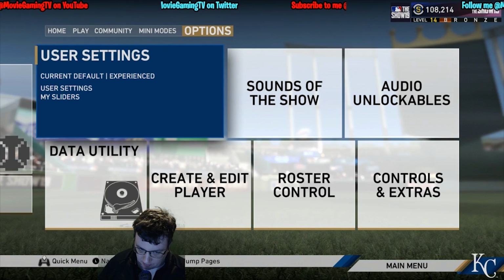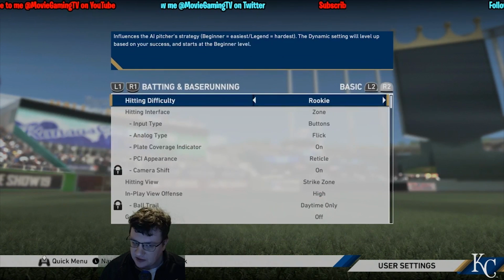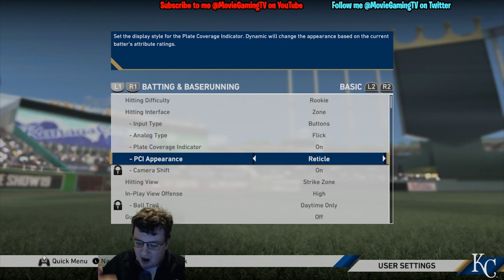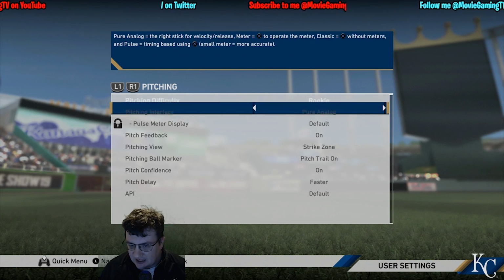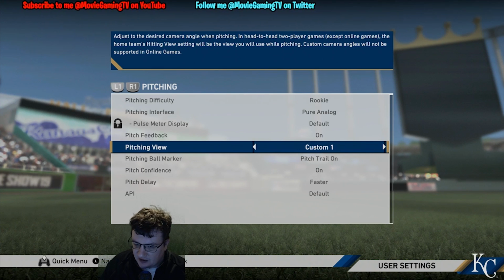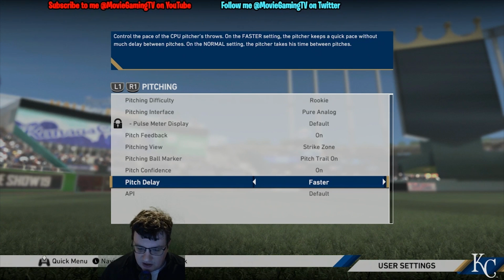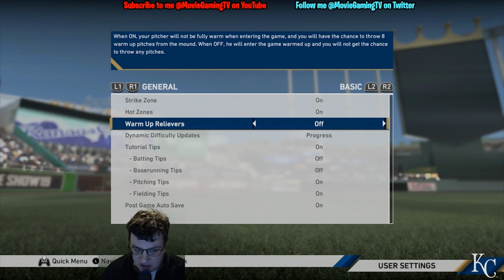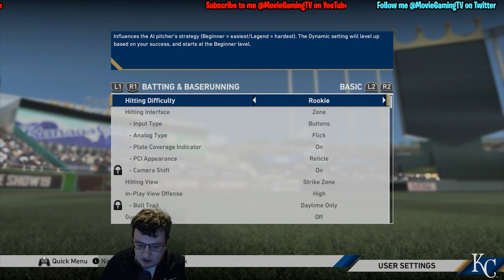Which Settings Should I Use? MLB The Show 19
In this video I go over the best settings to use if you want to be a "comp" (competitive) player in MLB The Show 19. These are not the most aesthetically pleasing settings that you can use if you are going for a more laid back experience while playing the game, but they should give you the best chance to win games online and vs. the CPU.